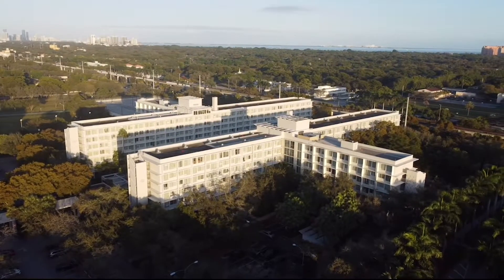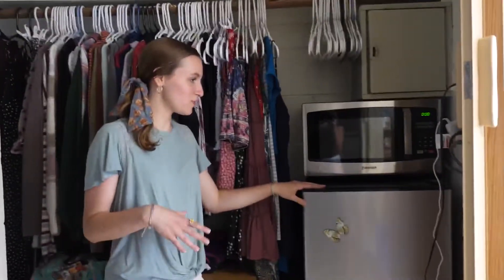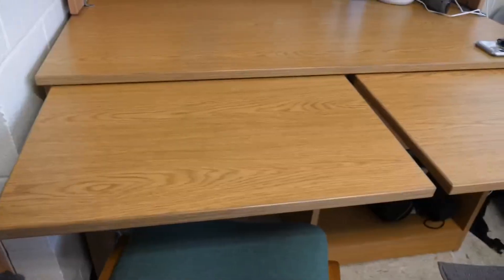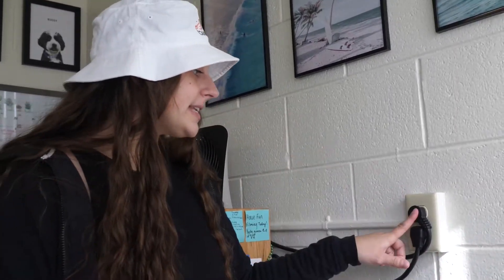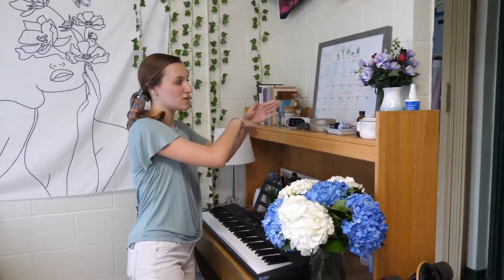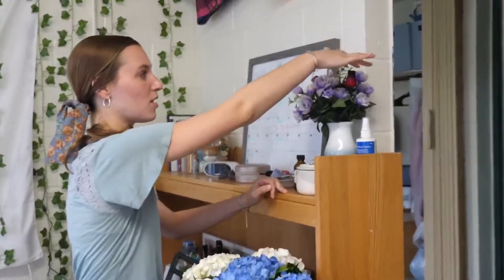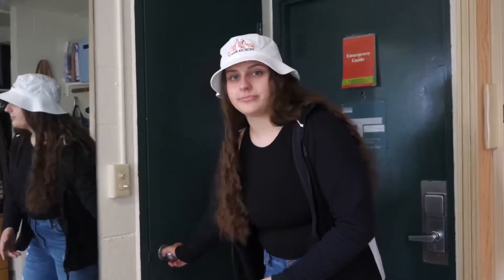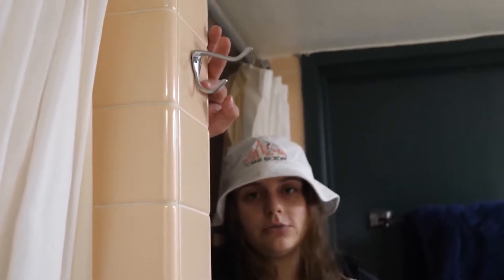University of Miami Freshman Dorm Tour (Mahoney/Pearson)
This is a tour of a double suite in Mahoney Residential College at the University of Miami! These dorms are for freshmen canes and have their own semi-private bathroom. The layout for these dorms are very similar to the layout of dorms in Pearson Residential College.

Graphics from Storyblocks